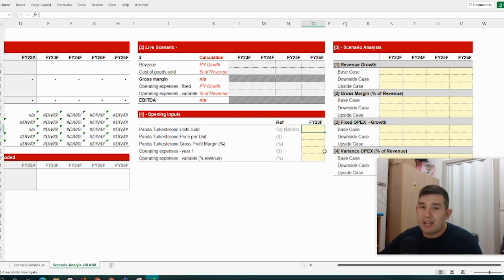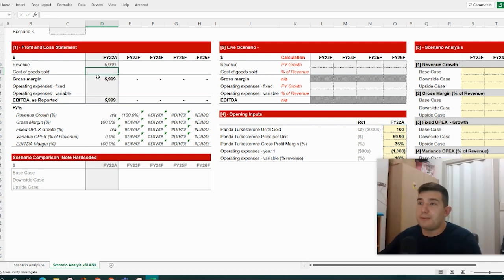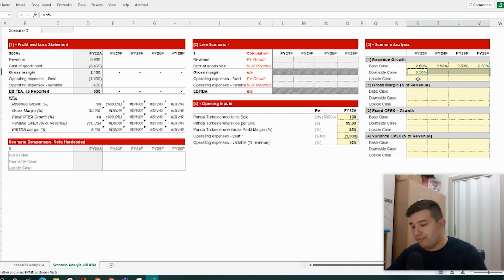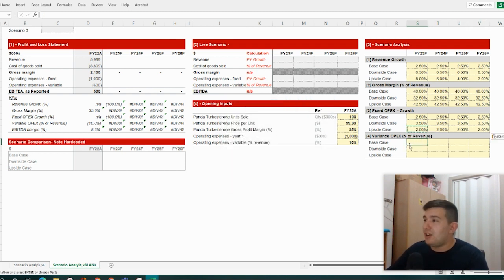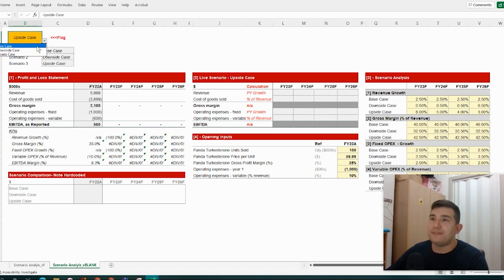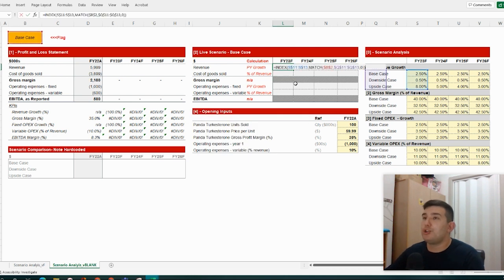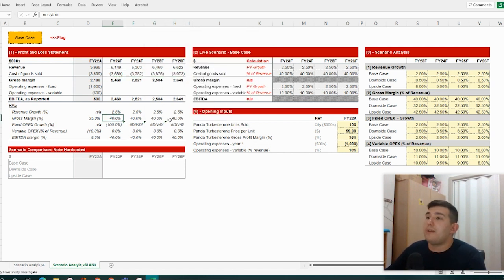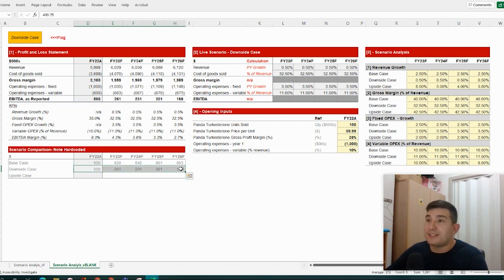Scenario Analysis in Financial Modelling - More Plates More Dates Products! | M&A Director Explains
Basic walkthrough of approaches to Financial Modelling and performing Scenario Analysis. Hope folks enjoy.